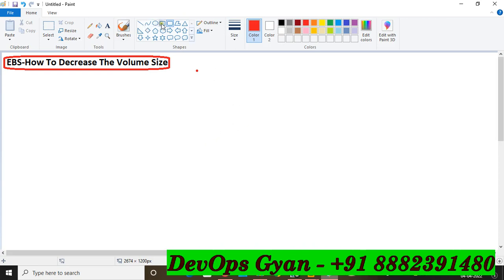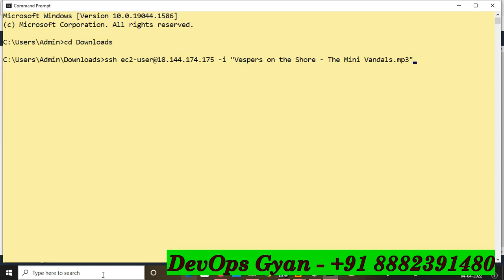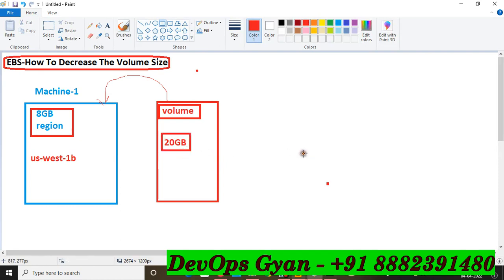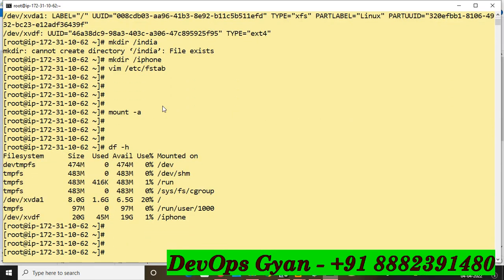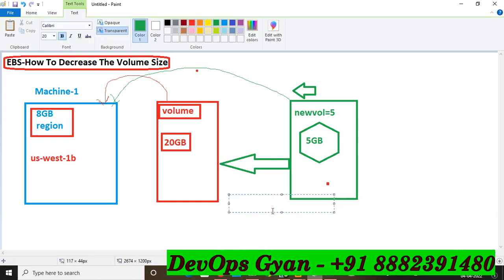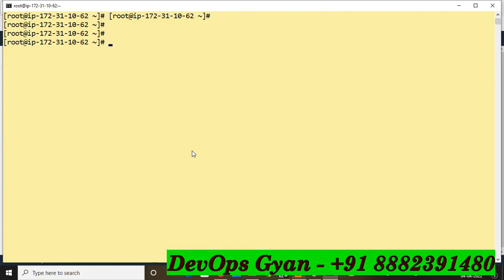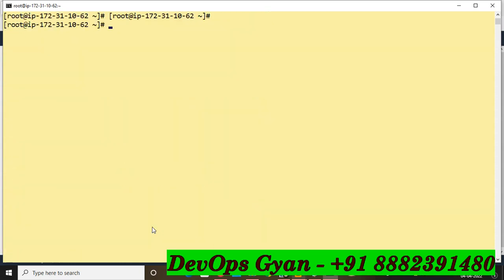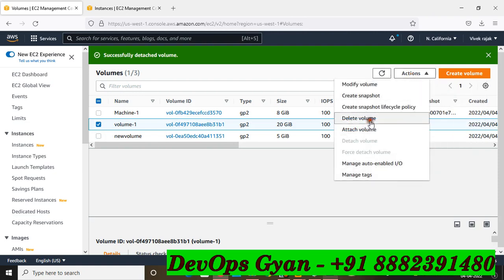How To Decrease EBS Volume In English || AWS EBS VOLUME CONCEPT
🚀 Unlock the Secrets to AWS Mastery! 🚀 In this instructive video, we’ll walk you through the step-by-step process of **How To Decrease EBS Volume** on AWS. Whether you’re looking to save costs or optimize your cloud storage, mastering EBS (Elastic Block Store) is essential for any cloud architect or developer. 🛠️ From identifying your current volume sizes to best practices for reducing them efficiently, this video has got you covered! 📈